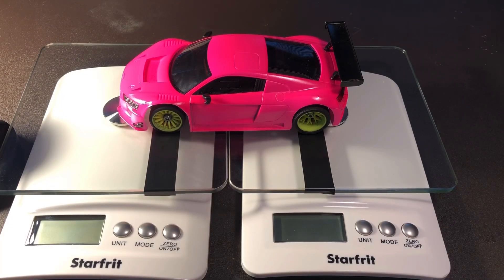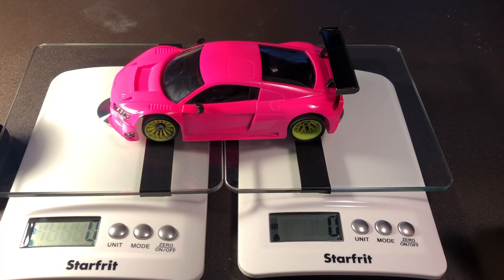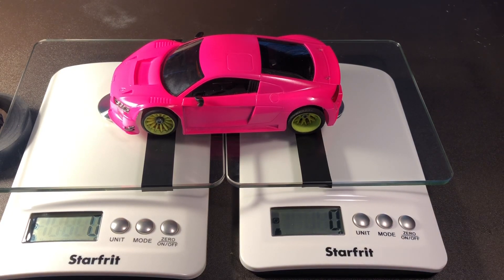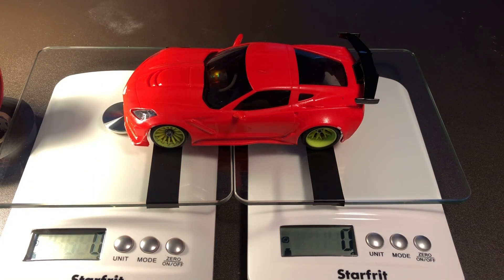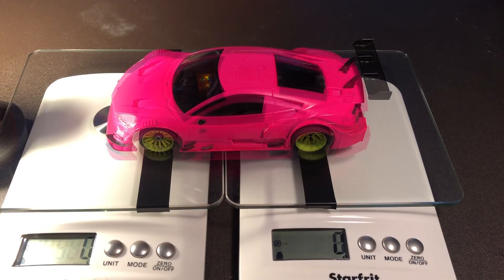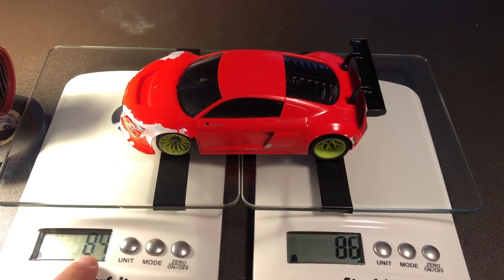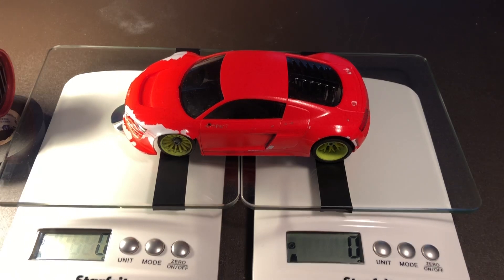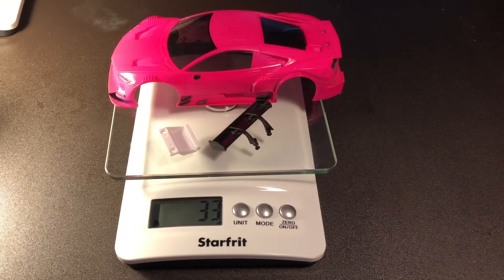Testing out aerodynamics on bodies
Trying to figure out which bodies has the most aero